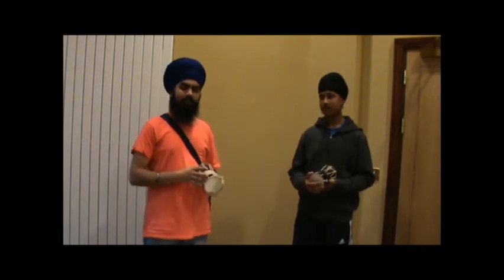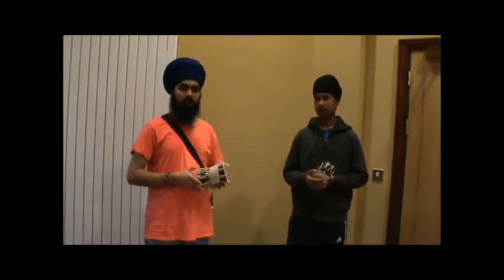Dhadi tutorial. Out Takes